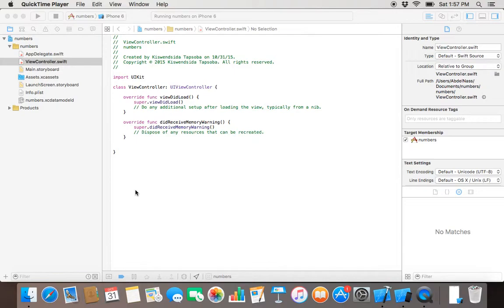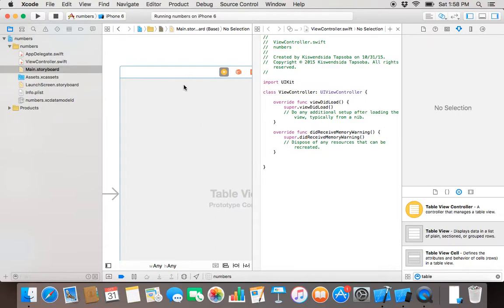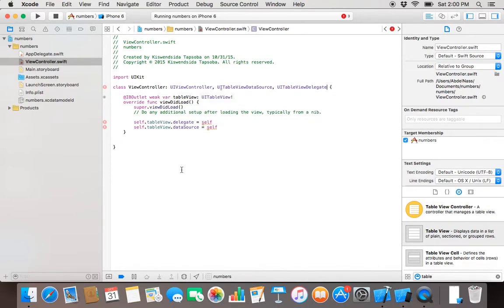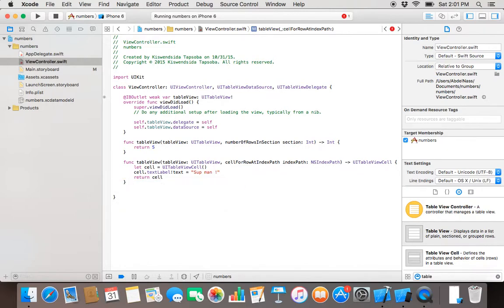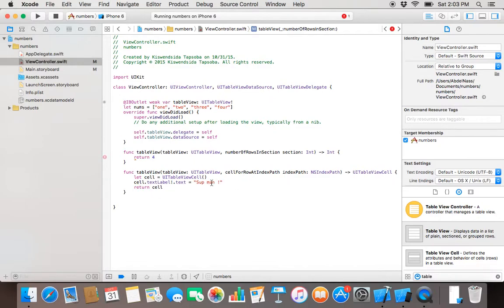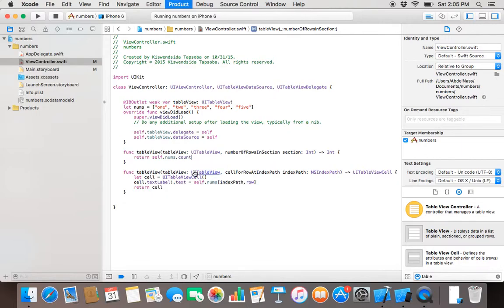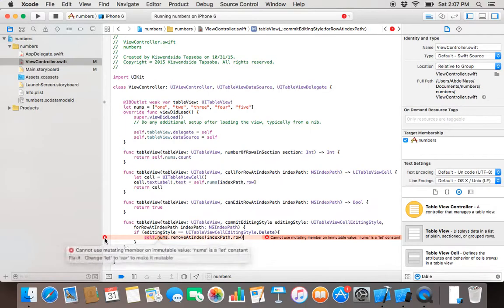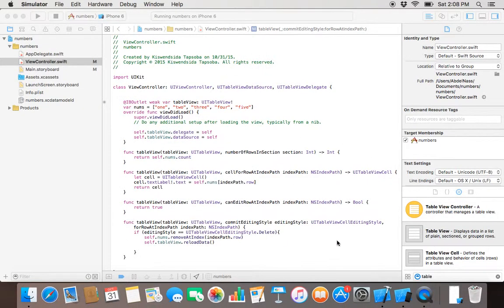tableView Delete Swipe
Add a tableView and a delete swipe in Xcode